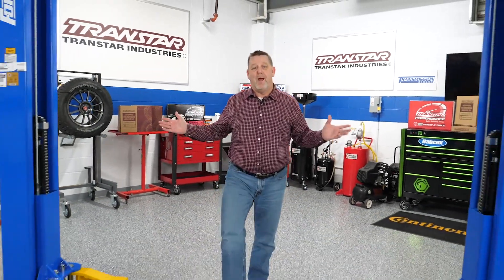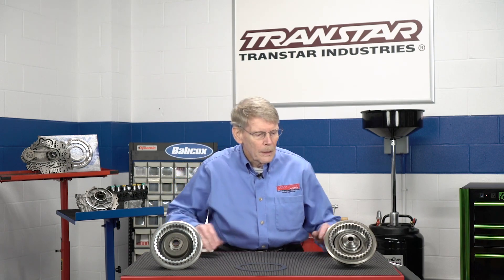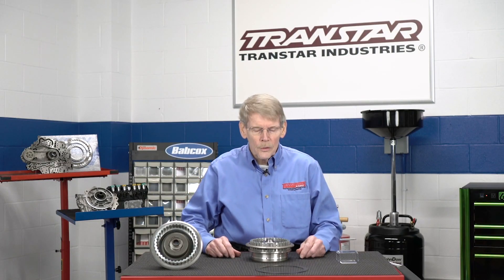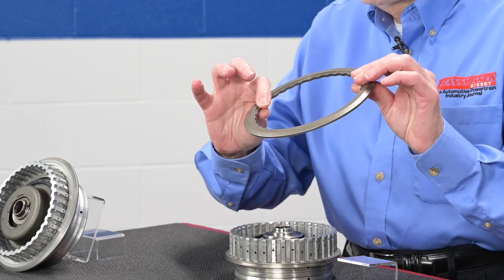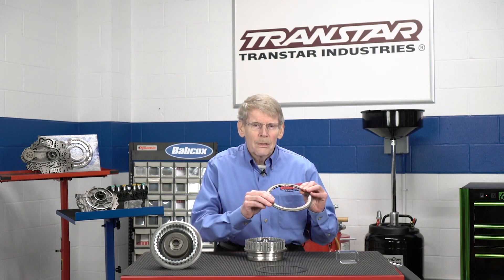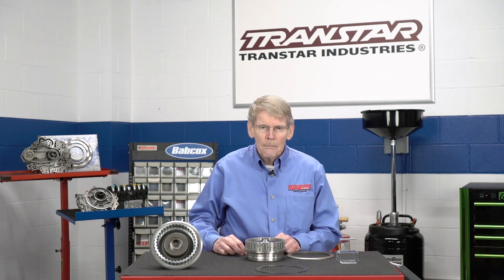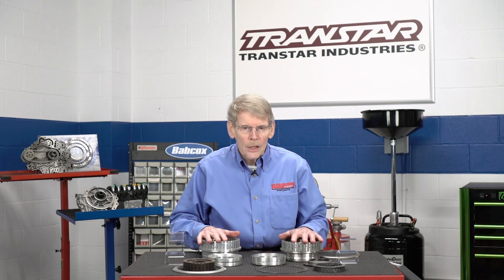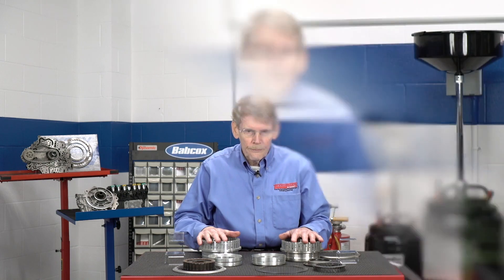Rotating Clutch Drum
Differences in the 6T40 rotating clutch drum generations explained by Mike Riley, who also provides helpful repair information.